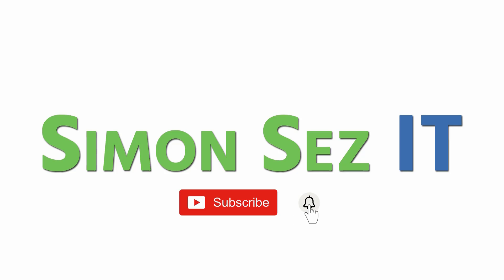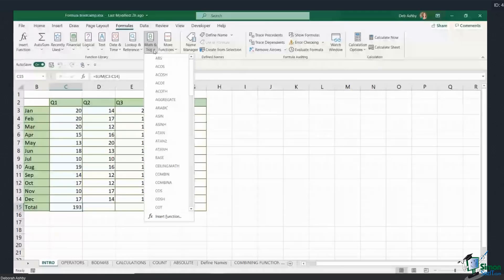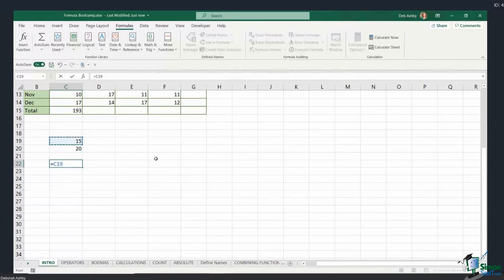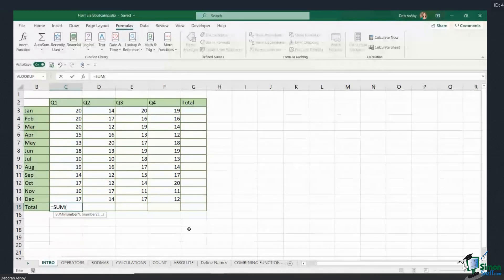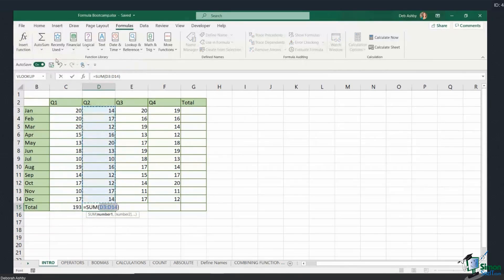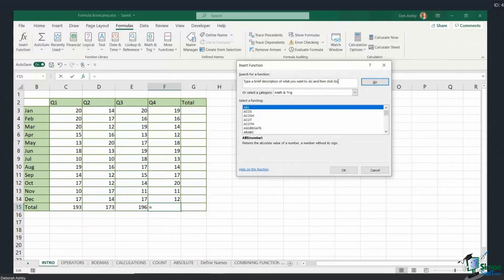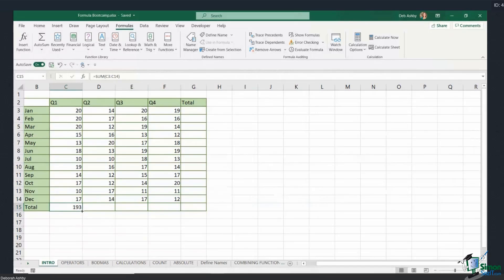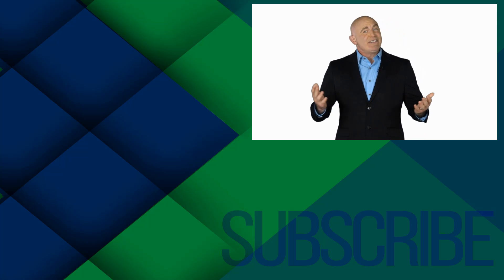Excel Formulas Explained! (Excel Tips and Tricks Beyond AUTOSUM in Excel 365 and Excel 2019)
Have you ever wondered how calculations are made in Excel? Well in this video, we will explain to you what exactly are Excel Formulas and why we use them. If you are new to Microsoft Excel, be it Excel 365 or earlier, and have no idea how spreadsheets work, then this beginner tutorial will help you get started with some Excel tips and tricks.

In this quick tutorial, you will learn how formulas work and the different ways to write one. Know how many excel functions are available for you to use and where to find them in the Formula Tab. At the end of this video you can definitely start making your own calculations  like AUTOSUM in Excel!